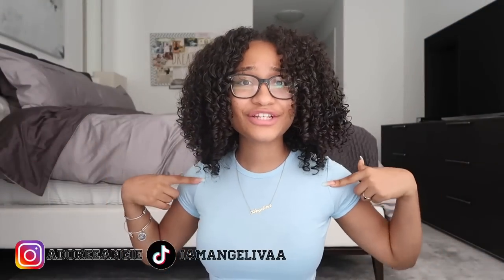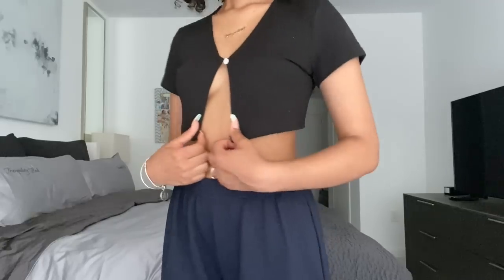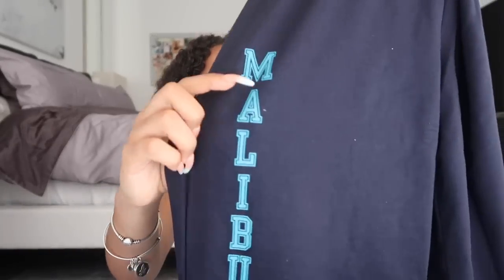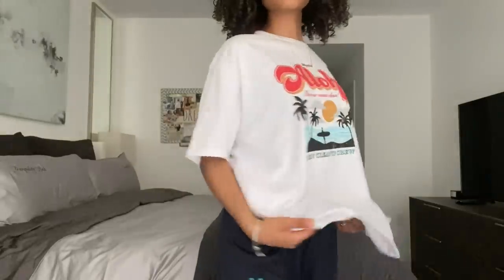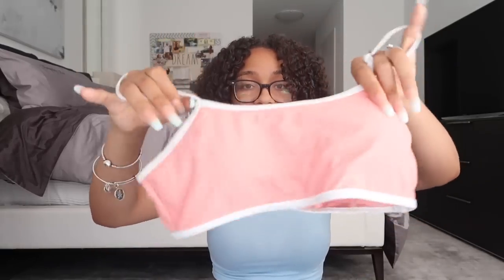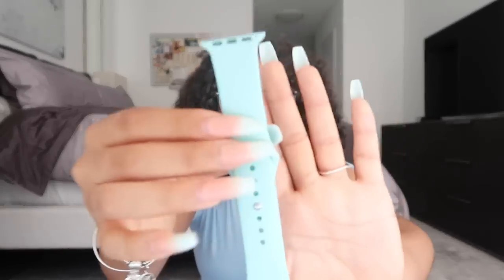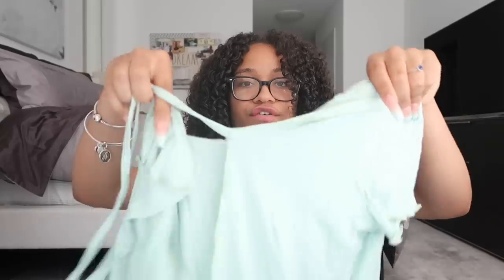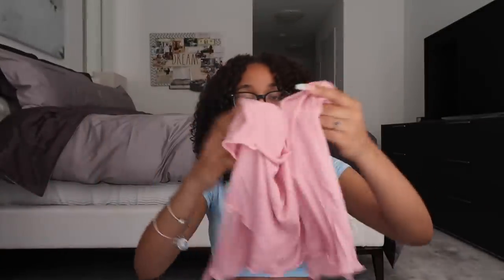ROMWE SUMMER TRY ON HAUL *SO CUTE!*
Thank you guys so so so much for watching today's haul!! I have so much fun making haul videos for you guys!! And thank you guys so so so much for 9k!! That's literally so insane, and it's all because of you guys!! So close to 10k ahh!! Keep coming back every week for new videos! Love you guys!